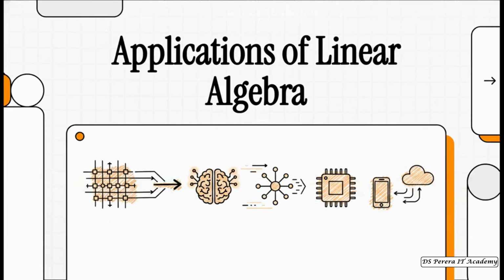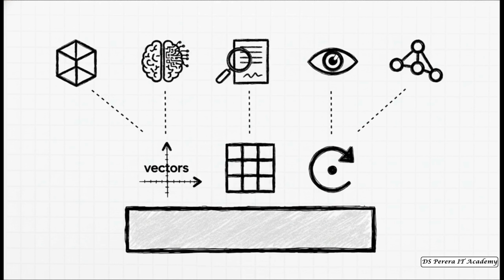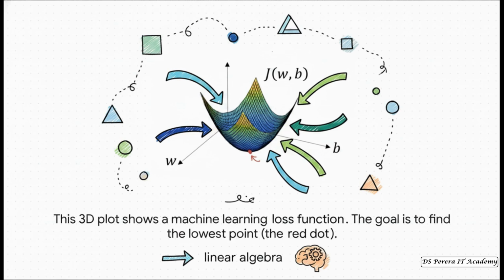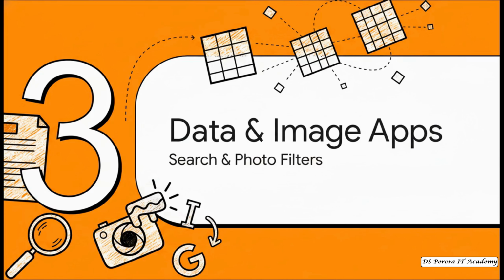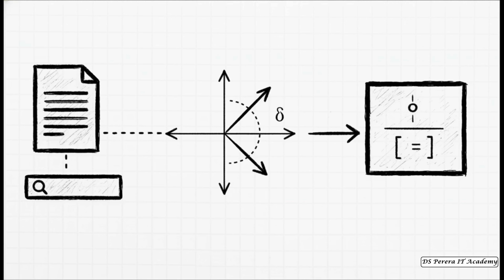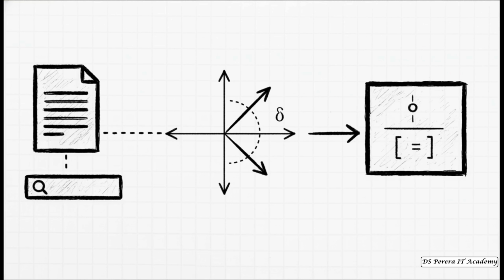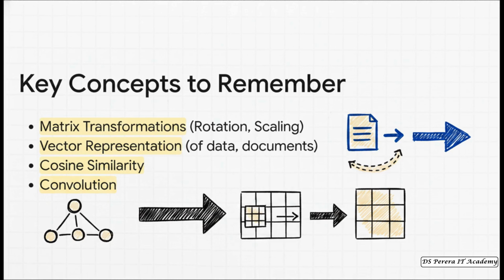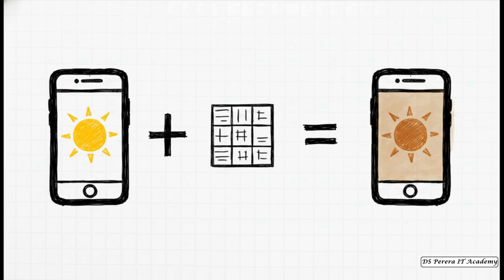CSD | WEEK 4 | Applications of Linear Algebra in IT | BIT S3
DS Perera IT Academy 🚀

In this video lecture, we move forward to WEEK 4 of Calculus and Statistical Distributions in our BIT Smart Learning series with a lesson introducing the applications of Linear Algebra in IT. This is a specially crafted lecture for BIT students and newbies who want to learn about the application of mathematics in real life in technology.

Learning outcomes of this lecture:
• Applications of linear algebra in IT explained
• Matrices and vectors usage in computing explained
• Real world applications of Linear Algebra

What you can learn from this lecture?
• Importance of Linear Algebra in real life in technology
• Application of math in real life
• Motivation to go forward with math, learn artificial intelligence and data science
• Prepare yourself better for BIT exams

Essential for those studying Mathematics, computer science, data science and any IT related degree programs.

Watch all the lectures in the series - BIT Smart Learning Series for easy learning and exam success.